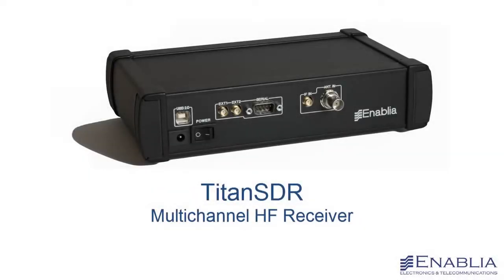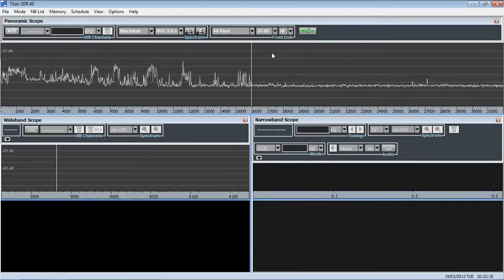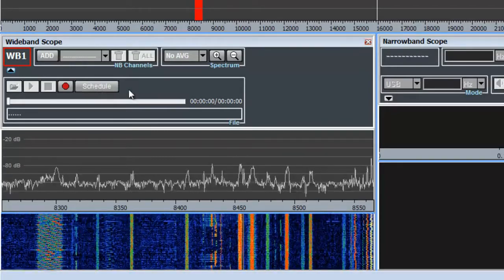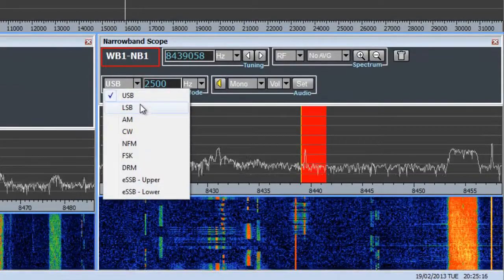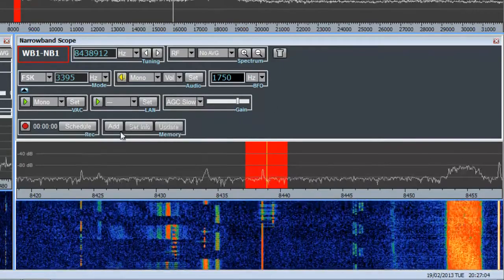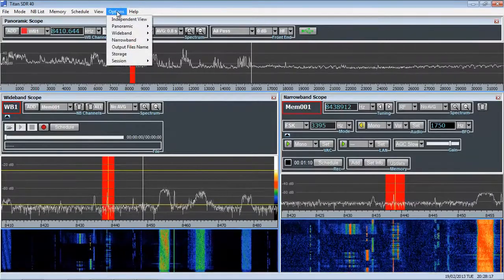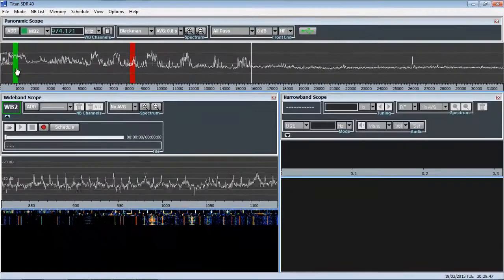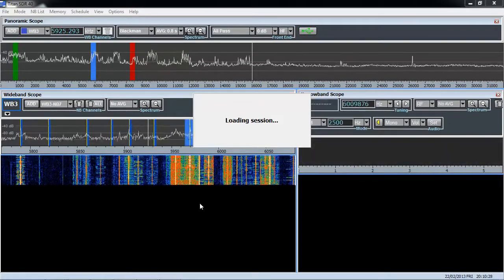TitanSDR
TitanSDR - HF Multichannel SDR Receiver
Parallel Demodulation, Recording and Analysis of HF Emissions

9 kHz to 32 MHz frequency coverage
16 frequency preselectors
High front-end linearity
One to four parallel Wideband channels
(312.5 KHz to 2.1875 MHz wide)
Up to 40 parallel Narrowband channels
Modes: SSB LSB/USB, AM, NBFM, CW, eSSB, FSK, DRM
Wideband and Narrowband spectrum and waterfall
Record-and-replay of Wideband channels
Scheduler of recording activities
Support for Hoka Electronic CODE300-32 software decoders